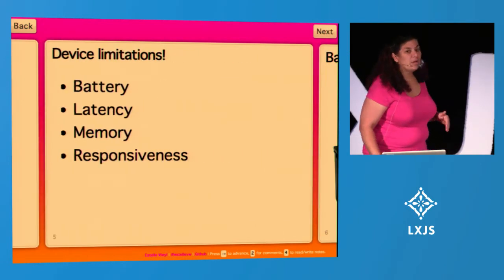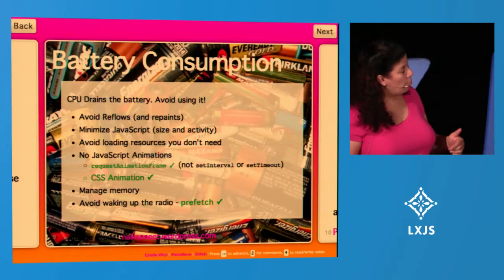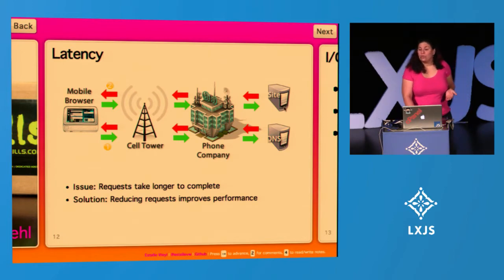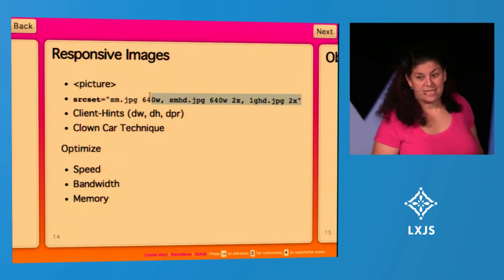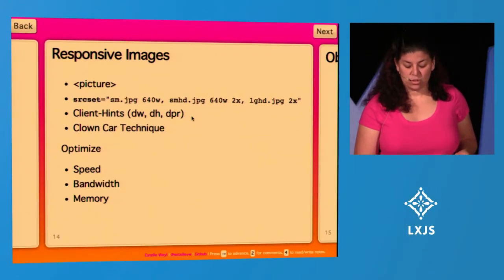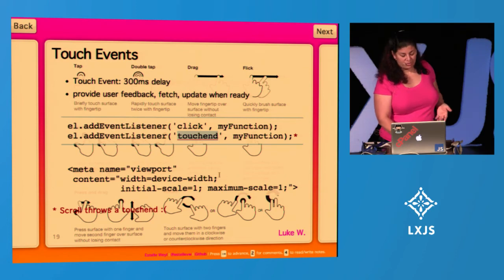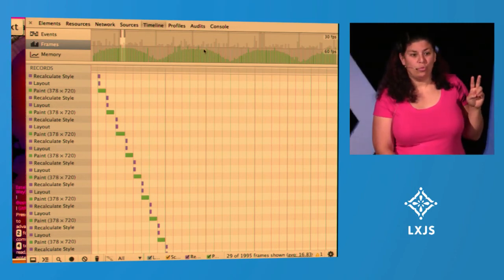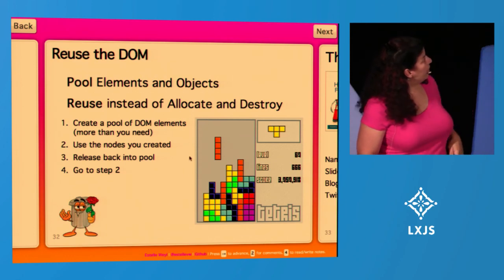LXJS 2013 - Estelle Weyl - Web performance considerations in a mobile world